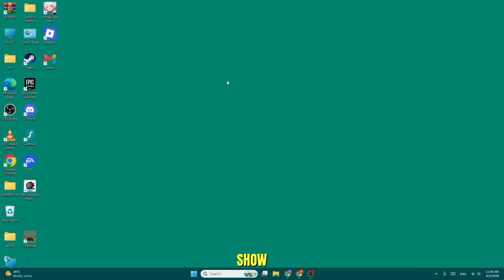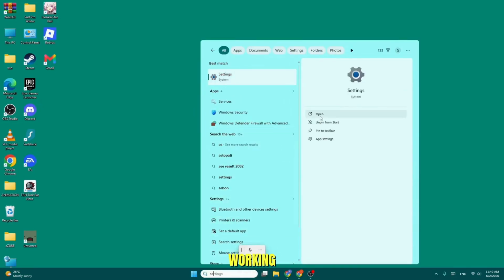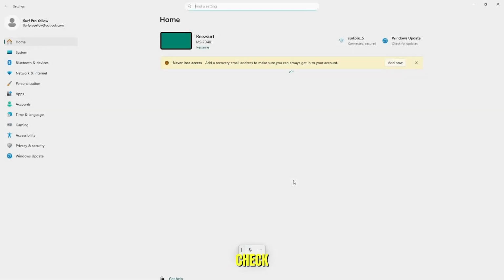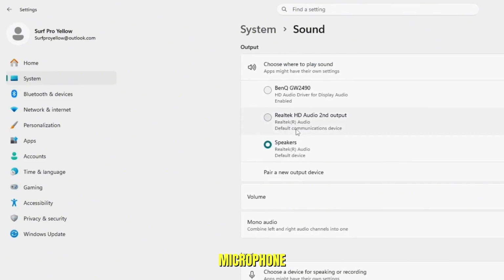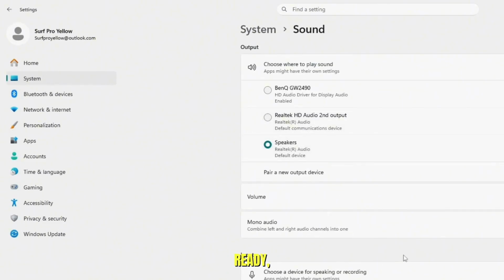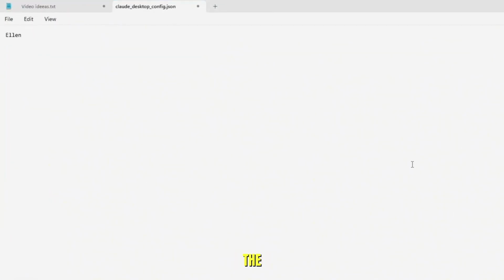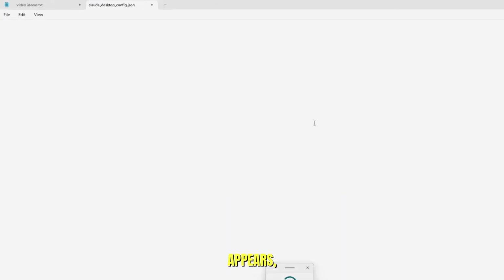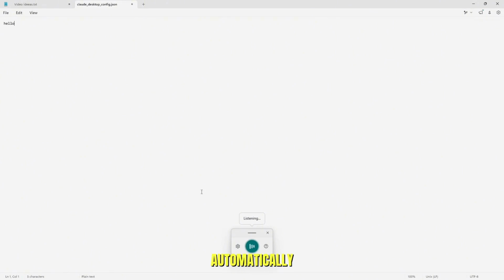How To Use Voice Typing on Windows PC (2026 Guide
In this video, you’ll learn how to use voice typing on Microsoft Windows in 2026. If you want to type using your voice instead of a keyboard, this guide shows the fastest way to enable and use Windows Voice Typing.

Windows includes a built-in voice typing feature that converts speech into text across apps, documents, browsers, and messages. In this tutorial, you'll learn how to activate voice typing, use voice commands, and improve speech recognition accuracy.

We will also cover microphone issues, voice typing not working, and permission settings.

Timestamps:
0:00 – Introduction & overview
0:06 – Check microphone connection
0:16 – Open Windows Voice Typing
0:28 – Use the keyboard shortcut
0:40 – Start dictating text
0:52 – Use voice commands
1:00 – Troubleshooting tips
1:06 – Final result & summary